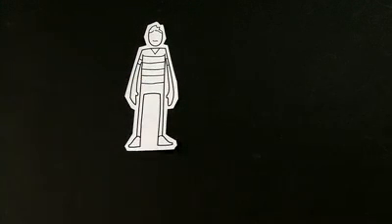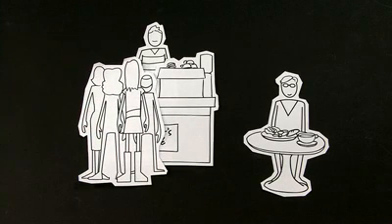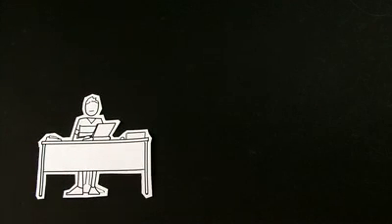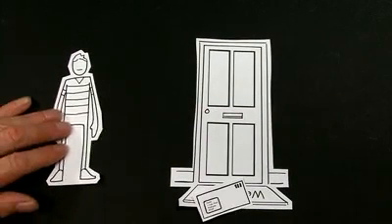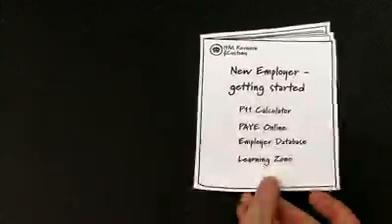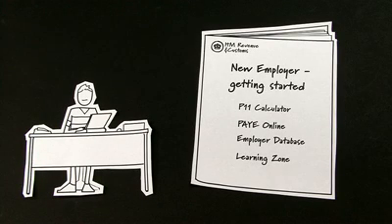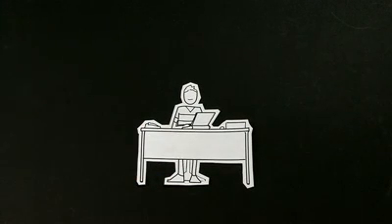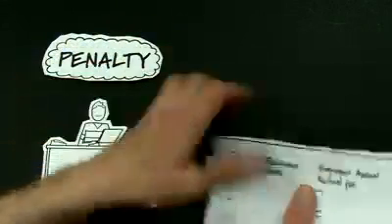Dexters Cafe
PAYE system and being an employer explained by Dexter's cafe.